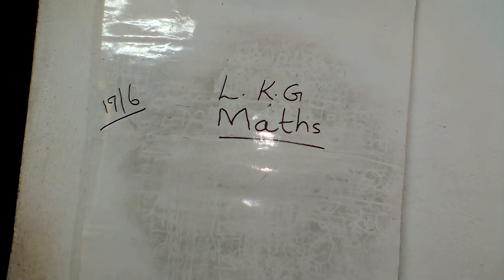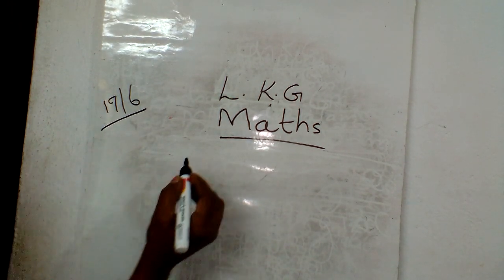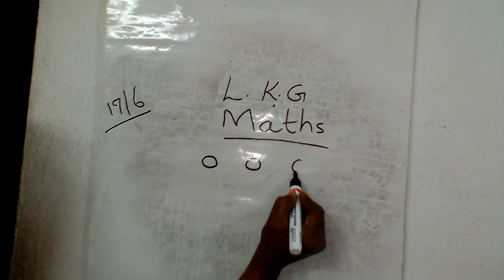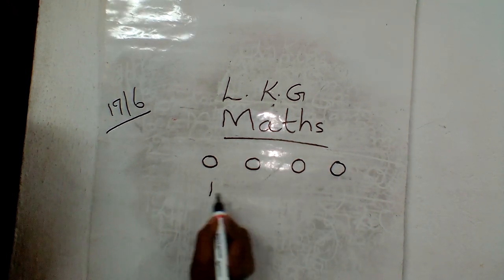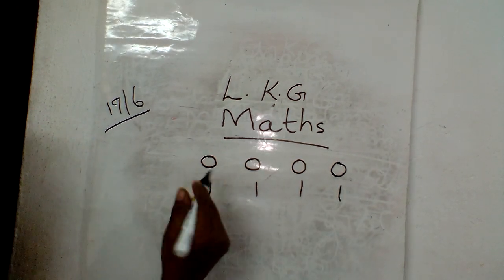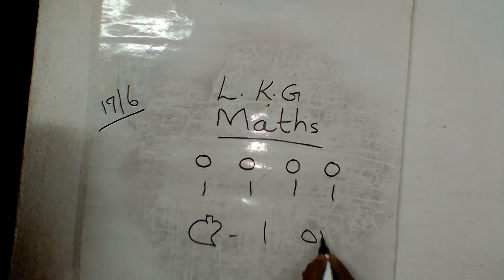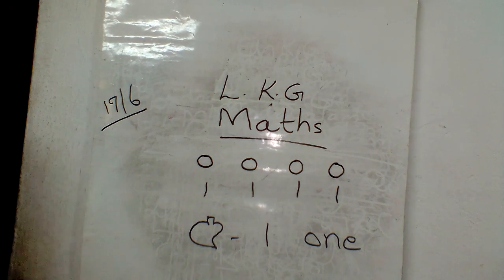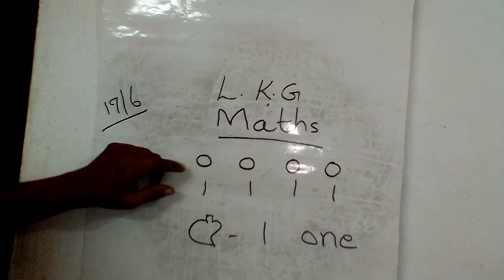LKG maths numbers. 0,1